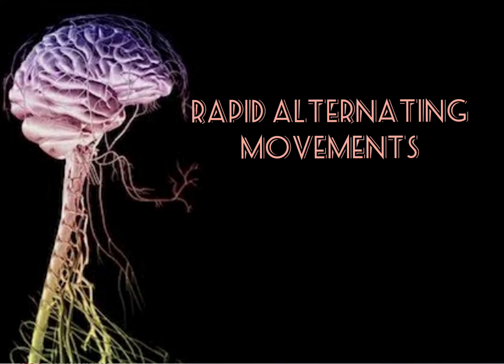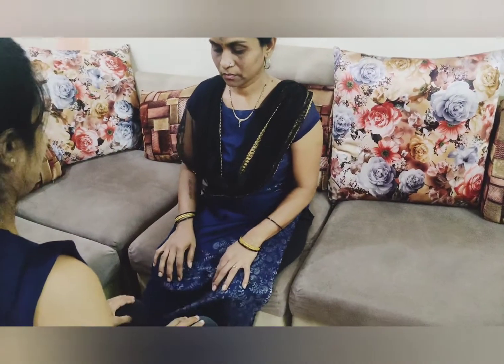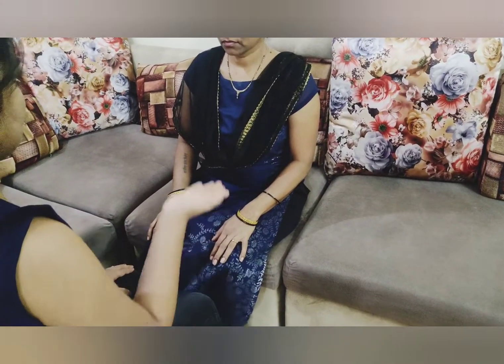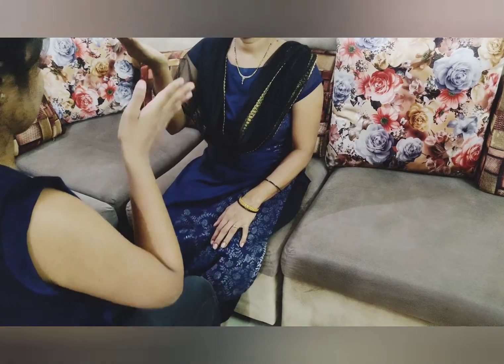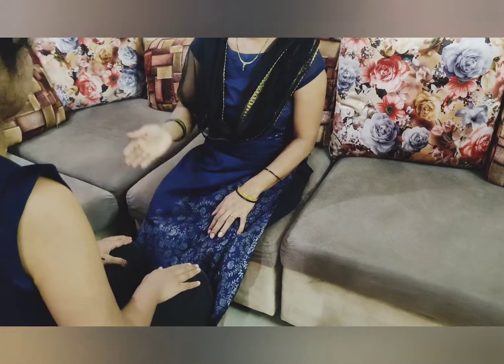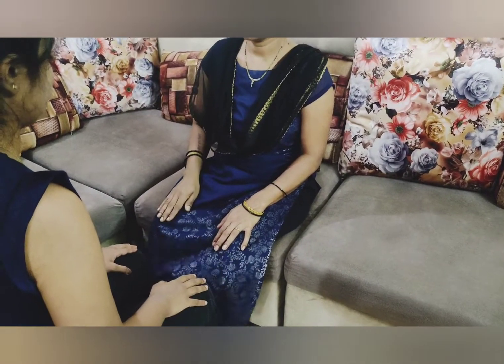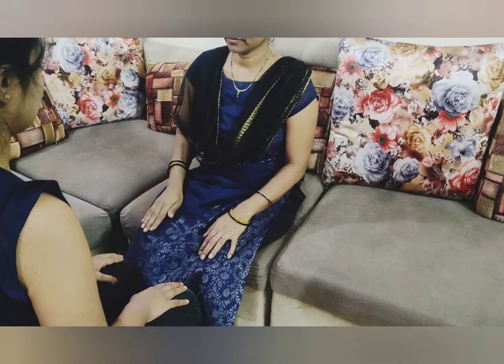Complete Cerebellar Testing by Gawali Mansi Madhukar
INTERNAL MEDICINE
NAME- Gawali Mansi Madhukar
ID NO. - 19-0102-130